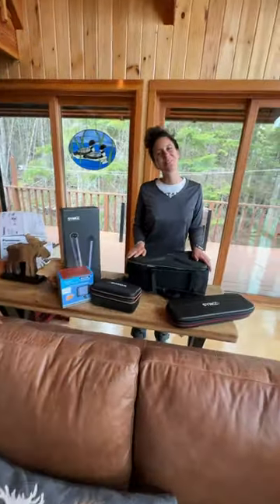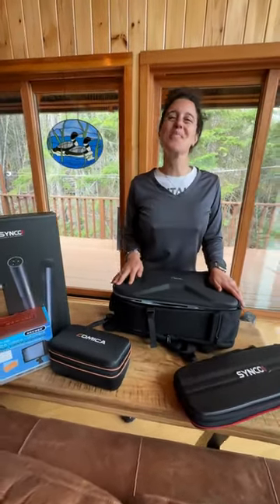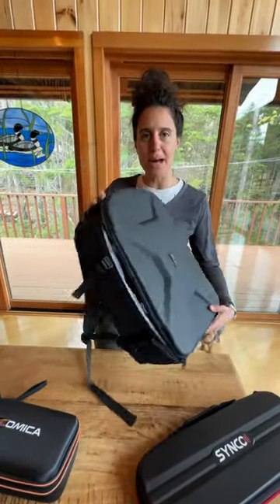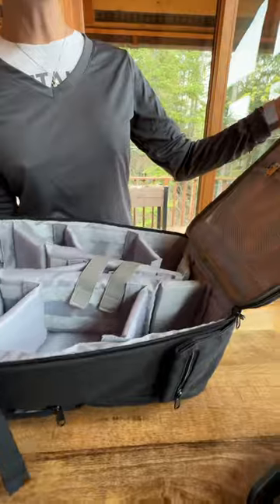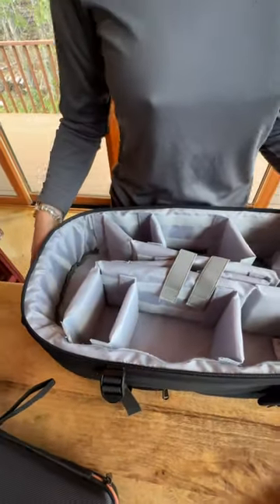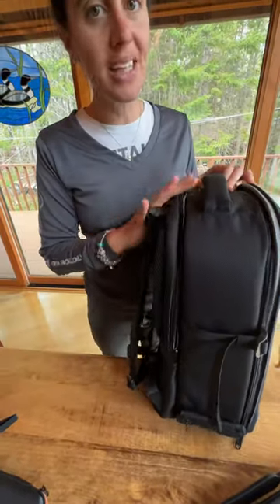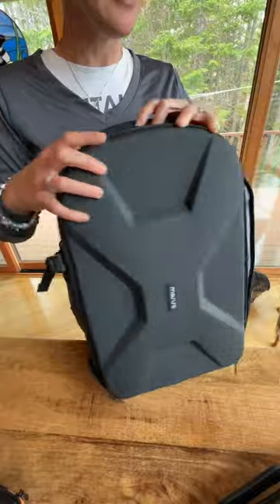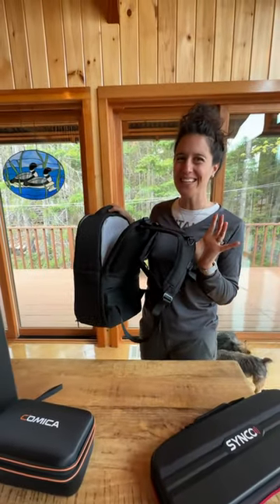The ultimate small Camera 📷 Back Pack from Mosiso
AMAZON LINK below for similar products:
MOSISO Camera Backpack, DSLR/SLR/Mirrorless Photography Camera Bag 15-16 inch Waterproof Hardshell Case with Tripod Holder&Laptop Compartment Compatible with Canon/Nikon/Sony, Black

Other similar products:
CADeN Camera Backpack Professional DSLR Bag with USB Charging Port Rain Cover, Photography Laptop Backpack for Women Men Waterproof, Camera Case Compatible for Sony Canon Nikon Lens Tripod Accessories

Camera Backpack,BAGSMART DSLR SLR Camera Bag Backpack Fits 15.6 Inch Laptop,Anti-Theft Waterproof Camera Case for Photographers,Men Women,with Rain Cover,Tripod Holder,Black

USA GEAR DSLR Camera Backpack Case - 15.6 inch Laptop Compartment, Padded Custom Dividers, Tripod Holder, Rain Cover, Long-Lasting Durability and Storage Pockets - Compatible with Many DSLRs (Blue)